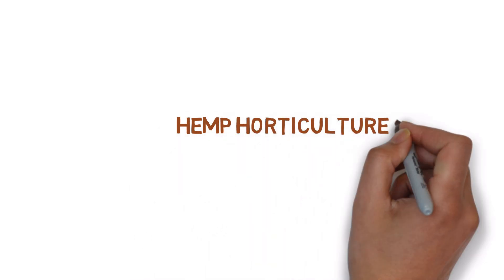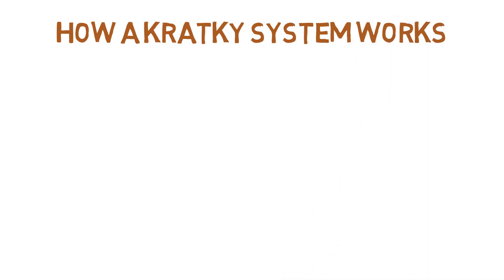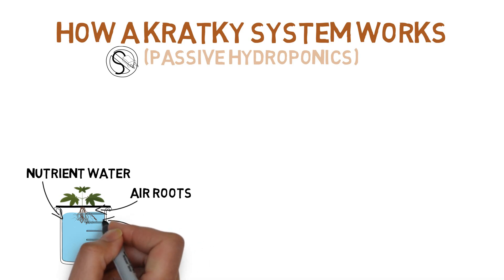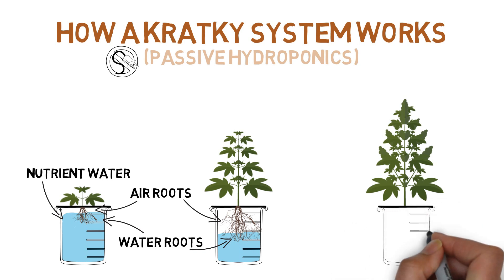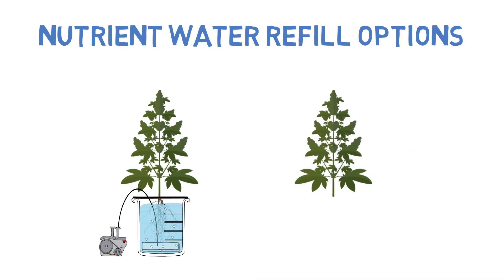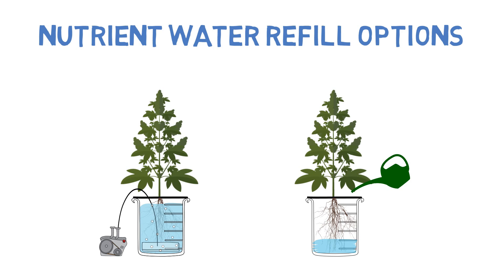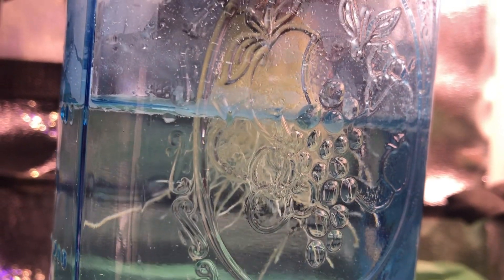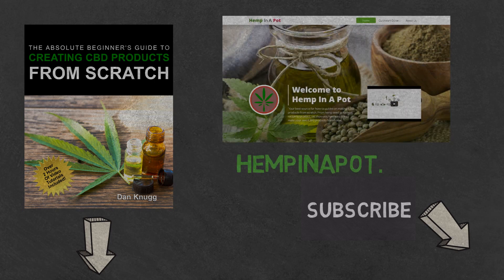Growing Hemp With A Kratky System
A quick guide on how a Kratky hydroponic system works.